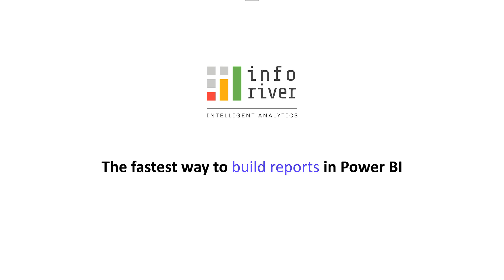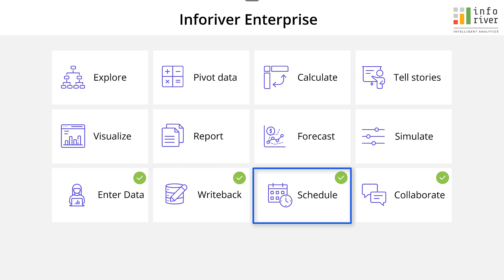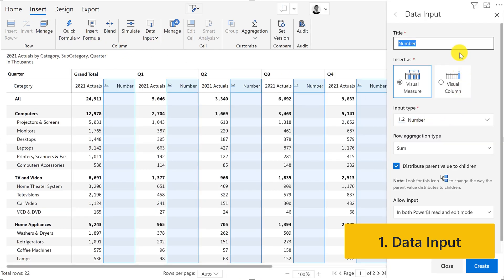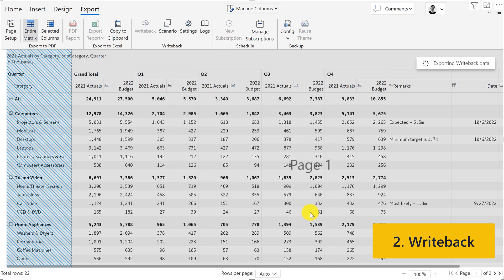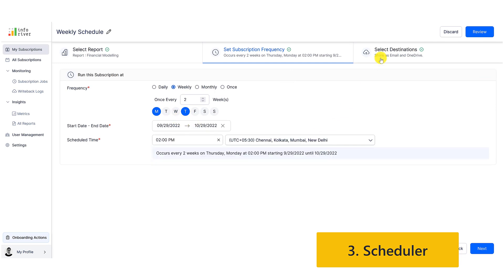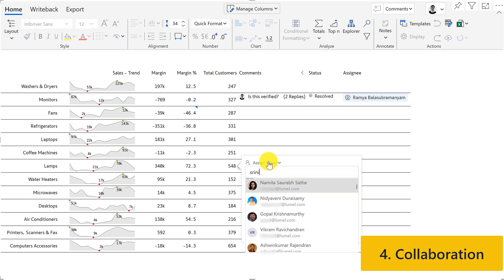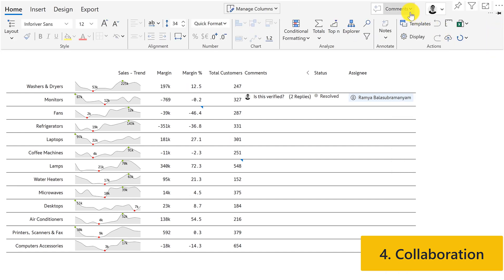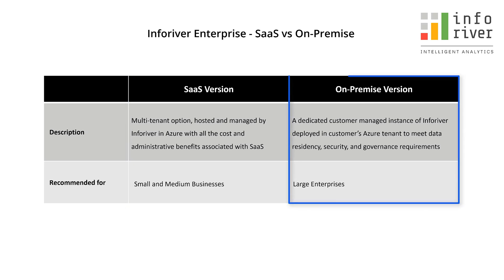Inforiver Enterprise Edition - SAAS (Power BI AppSource)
A new way to datavisualization with Inforiver's Enterprise edition, experience everything in Premium, along with collaboration, scheduling, and broadcasting capabilities .
- Writeback the budgets, plans and forecasts with changes and comments seamlessly
- Interact with stakeholders and have conversations at a cell level
- Schedule reports and deliver formatted PDF or Excel file extracts through email or shared folders to other stakeholders.

00:00 - Introduction
00:34 - Data input
01:16 - Writeback
01:32 - Scheduler
02:14 - Collaboration

Inforiver brings advanced powerbi visuals, financial and variance analysis, and a no-code experience to Power BI for a seamless dashboard building and analytics experience. Get a 360-degree view of performance across multiple time periods and categories with automated variances, trend lines, and reference bands. Leverage features requested in Power BI idea place and community forums. Inforiver also enables easier comparison with external industry benchmarks. Automate your Excel processes with formula engine & calculations, manual data entry, forecasting, writeback, audit trail, commenting & collaboration. Inforiver delivers unique capabilities available in other BI & visualization software (such as Tableau, Spotfire, Qlik, Cognos and SAP BusinessObjects) but not in Power BI, so that organizations can successfully migrate and consolidate their BI assets with Power BI.